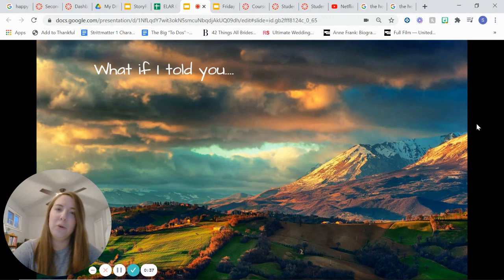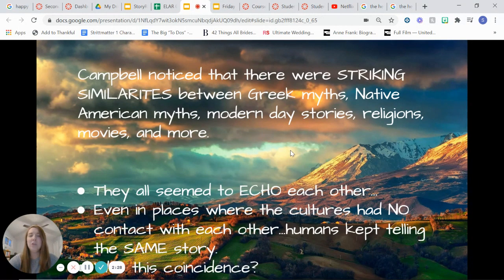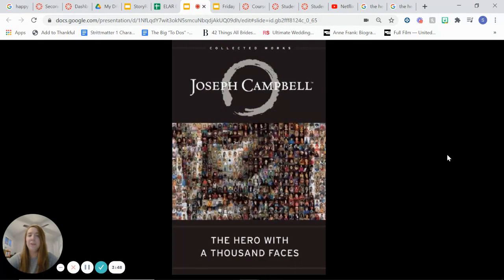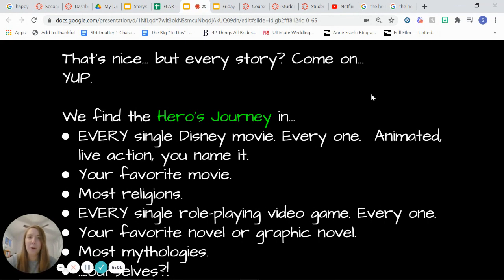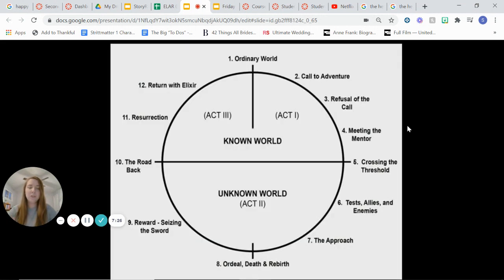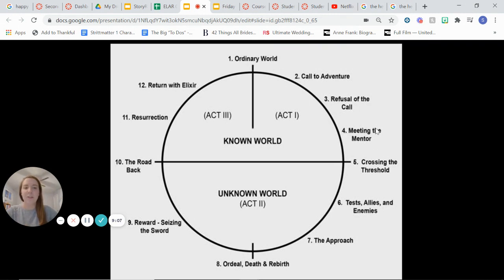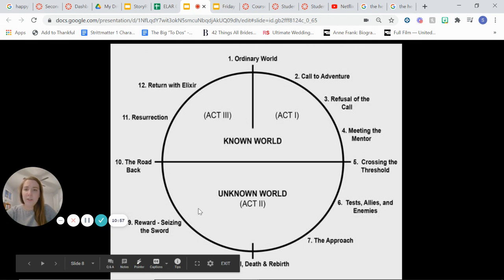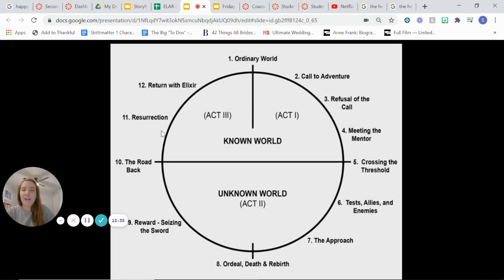Intro to the Hero's Journey!